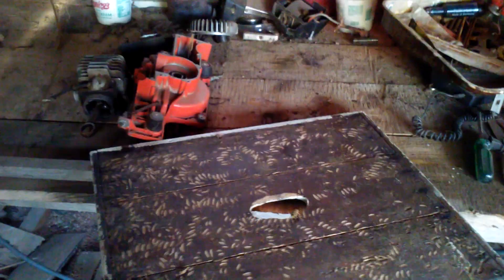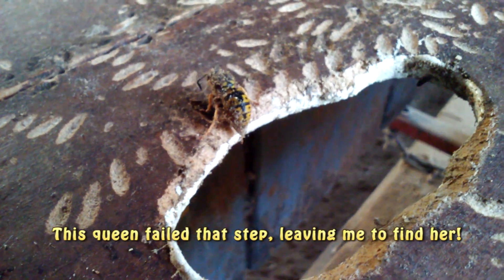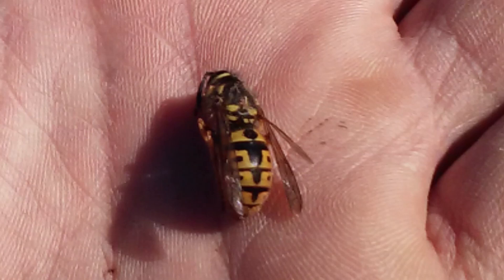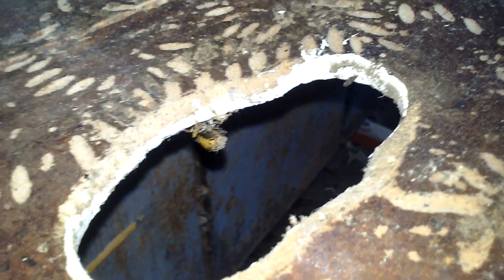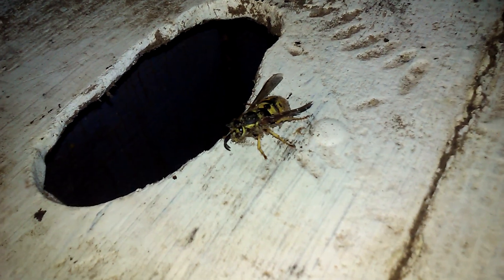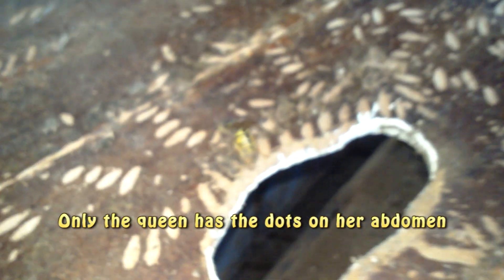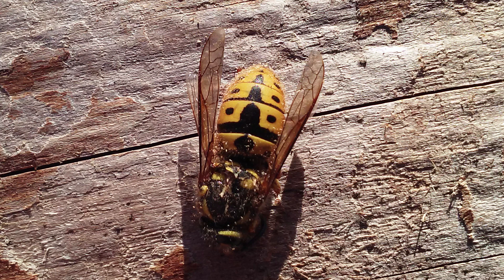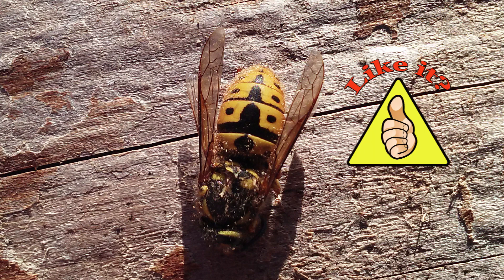A Queen Yellow Jacket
Most people have experience with the sting of a Yellow Jacket. Or at least know what they look like but have you ever seen a Queen Yellow Jacket. During Fall the queen will bury herself so she can survive the cold winter months. Then once spring arrives she will emerge and start her nest. This year we have been experiencing a El Nino so winter has been very lite. After finding these queens, I predict a bad year for Yellow Jacket.